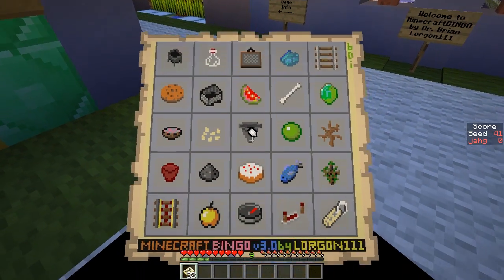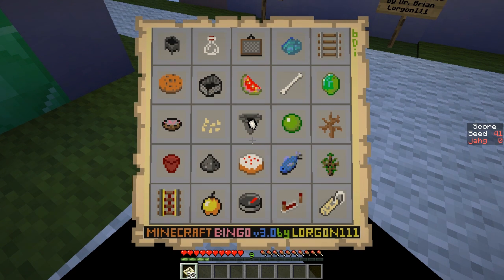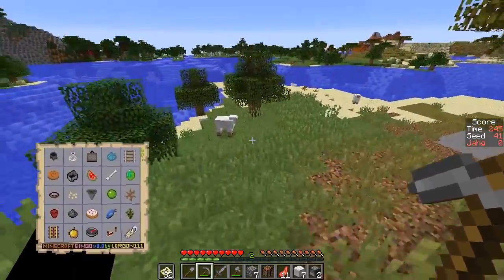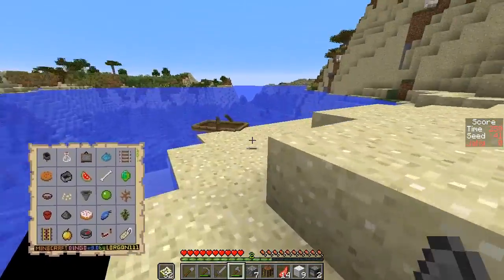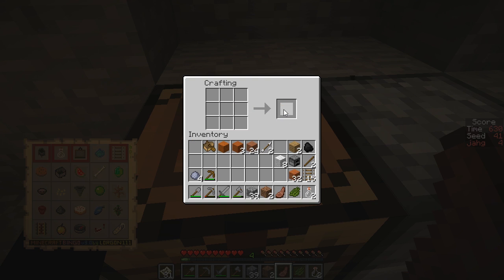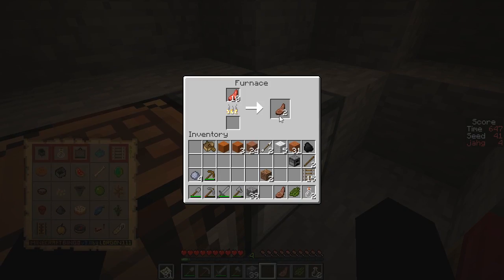jahg Plays Minecraft Bingo 3.0 (Seed 41, Where's All the Lapis)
Hello.  This is a game of Dr. Brian Lorgon Eleventy One's Minecraft Bingo 3.0 in Minecraft 1.10, this time it's seed 41 and he's all on his lonesome again.  Who moved all the lapis?

Shirts!  Get your jahg shirts and other merchandise

jahg is aware that some folks like to donate monetary sums Only donate if you can, don't feel bad if you can't.